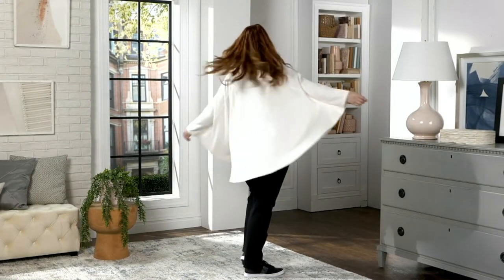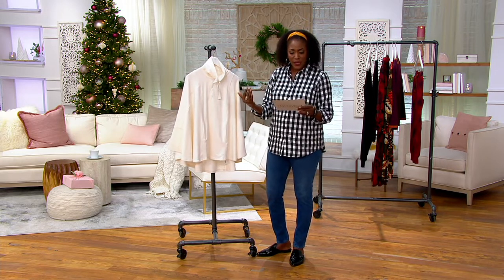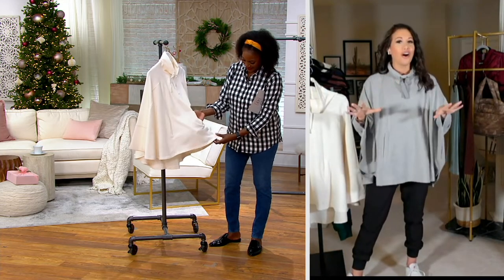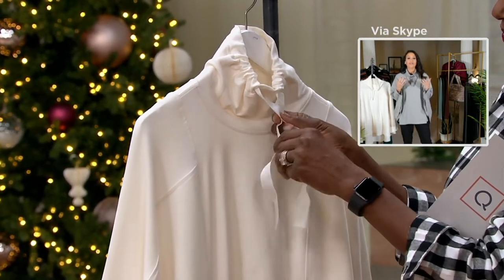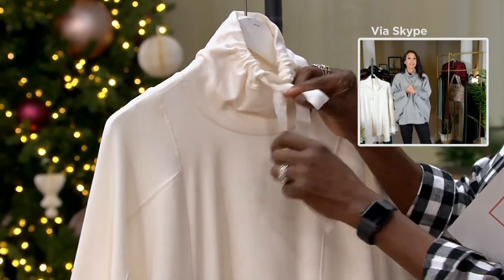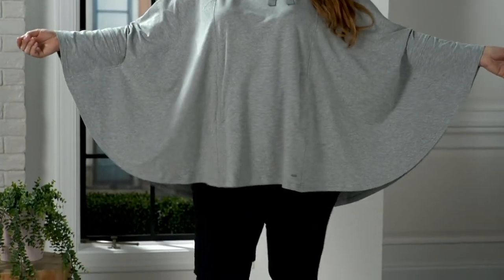zuda Funnel Neck Knit Poncho on QVC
zuda Funnel Neck Knit Poncho

Chic and tailored yet relaxed and laid back, this funnel neck knit poncho meets your style (and comfort level) in the middle as the perfect piece of outerwear. From zuda&reg;.